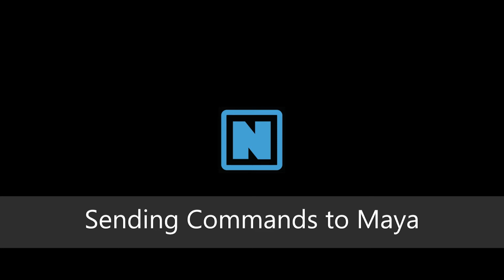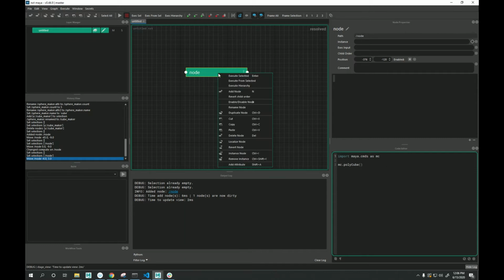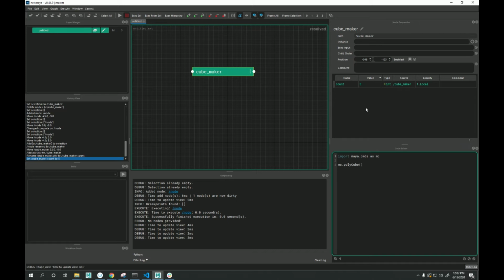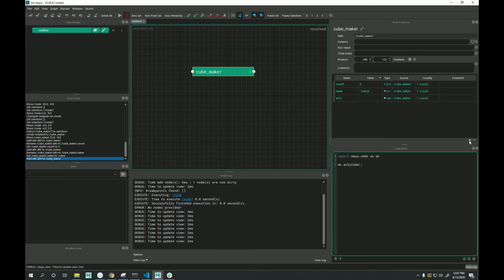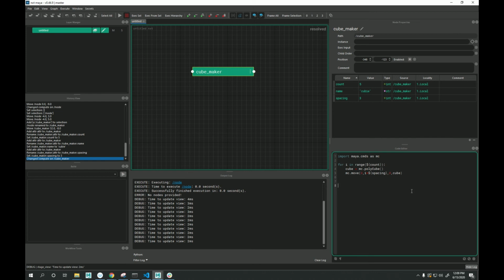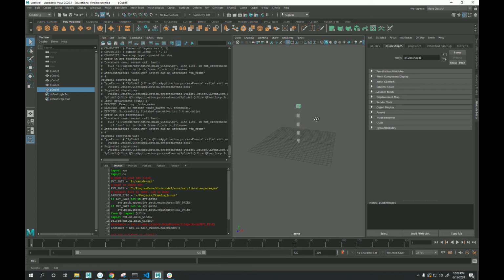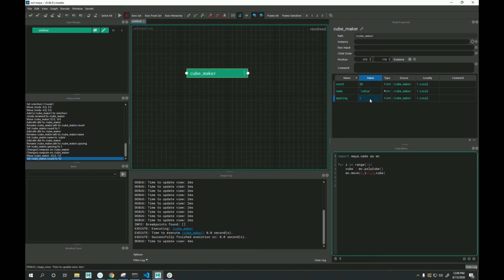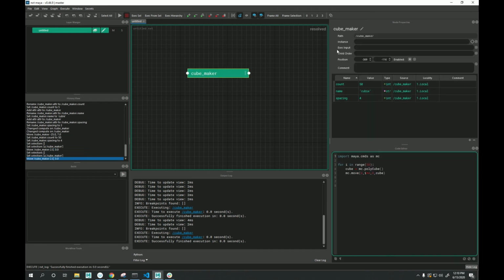02 First Maya